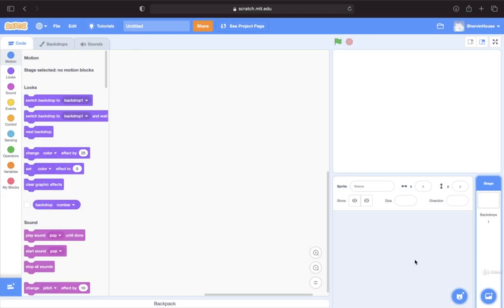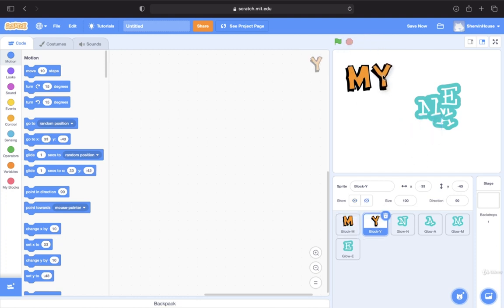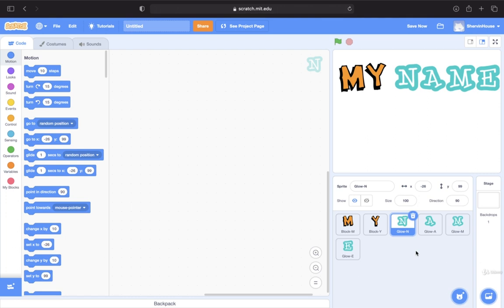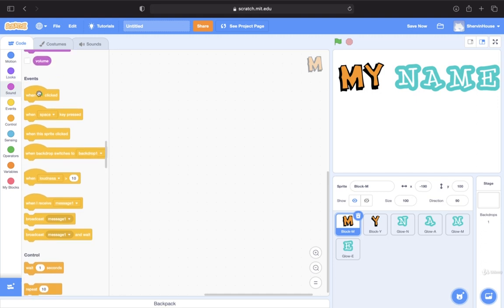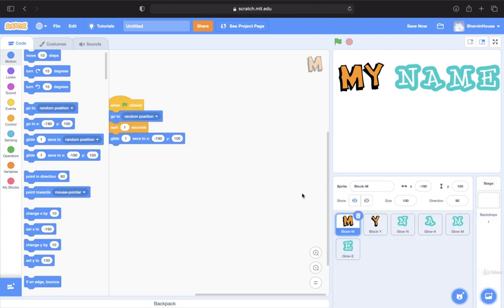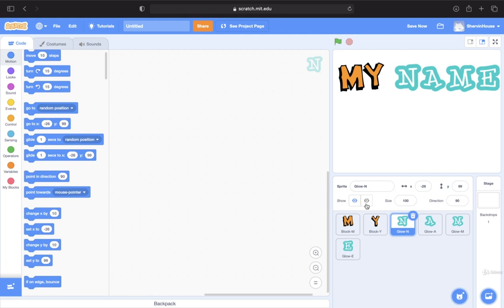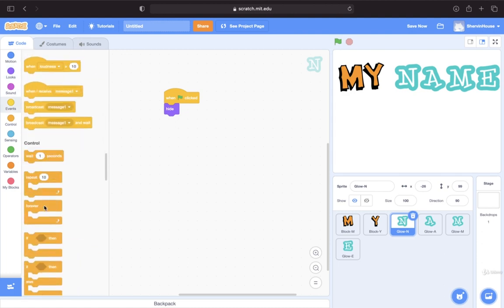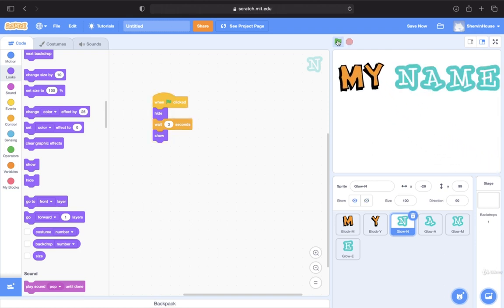02 Animating My Name